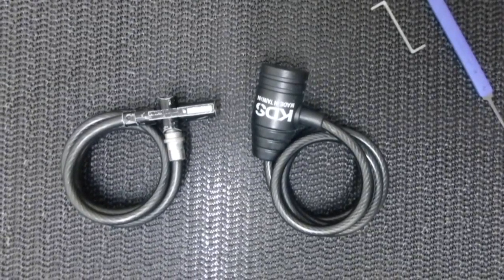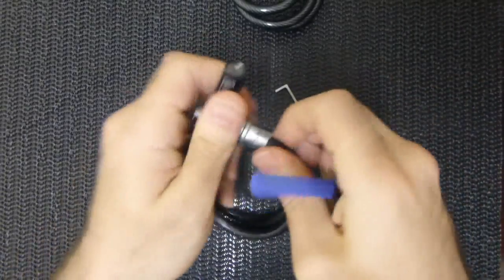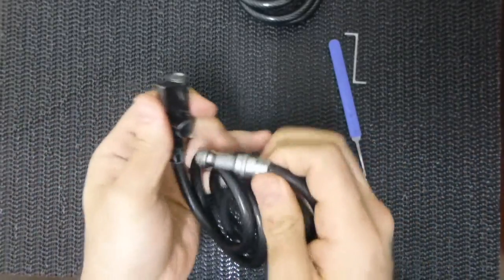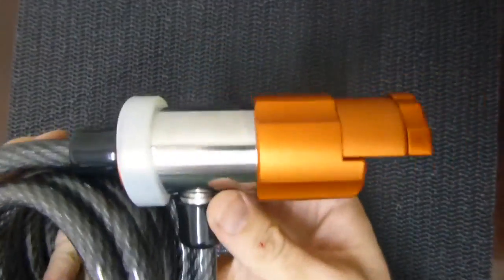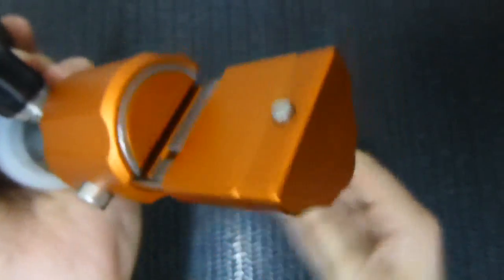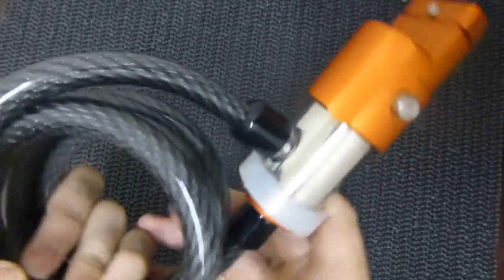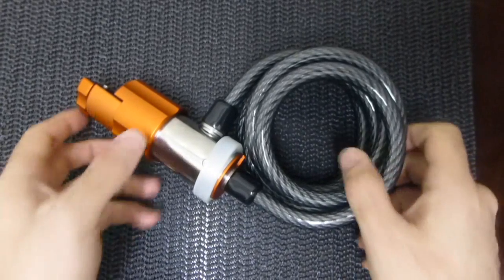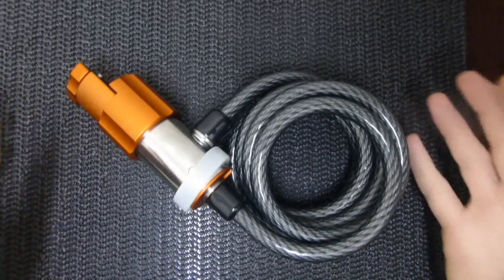[10] The Forever Lock- Anti-Lockpick Cable Lock!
New Forever Lock V.2 out now!
Complete Security- No Picking, No Bumping, No Foiling!

Maybe the coolest Cable Lock ever made!  The Forever Lock- Cable Lock provides Style + Security!

INTERNATIONAL SHIPPING to many countries is available!

This lock would be for people who either want a lock more flexible than a U-lock or for people who don't need to put their bikes in very high risk situations. This would probably be best utilized when used in combination with another lock.

As far as cable locks go, I personally think that this is the sexiest one I have ever seen. It's big and heavy duty (weighing about 1.2 Kg) and has a really cool style!